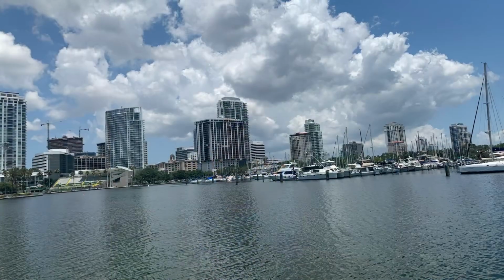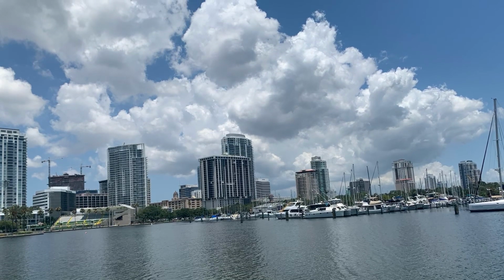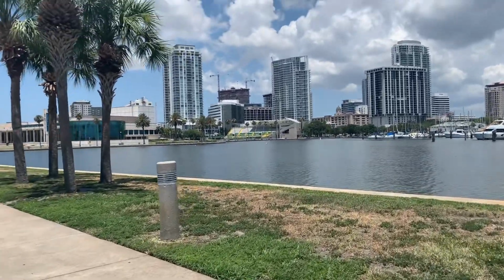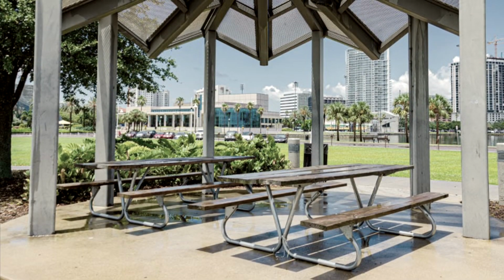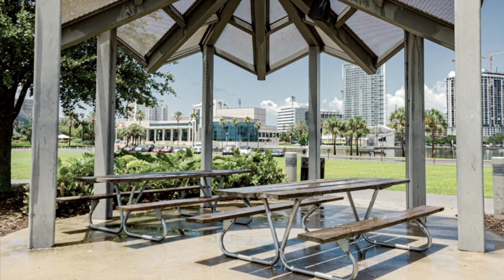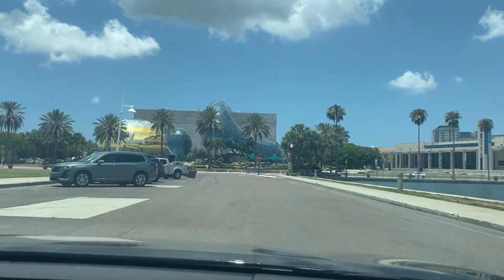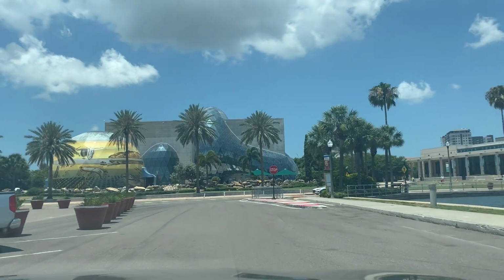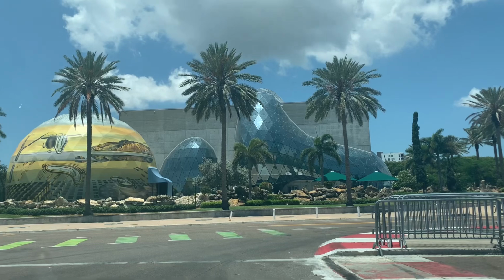Albert Whitted Park:Things To Do St.Petersburg Fl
VLOG |Albert Whitted Park
Hey Gems 💎Today we will be doing a walking tour and showing a hidden gem 💎 a beautiful view in  in St.petersburg ,florida

Welcome to LWM,
This channel shares vlogs, experiences, beaches, drive with me, restauraunts, thrift hauls, and my florida life. This helps with my channel analytics and watch time.

and watching a playlist or ALL THREE.

Thank you all so much foryour support.Marlene